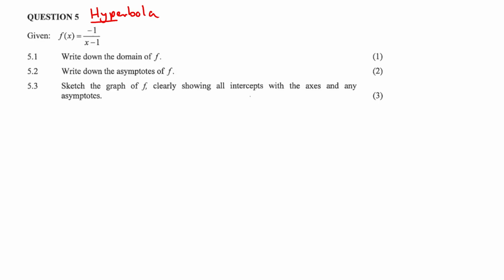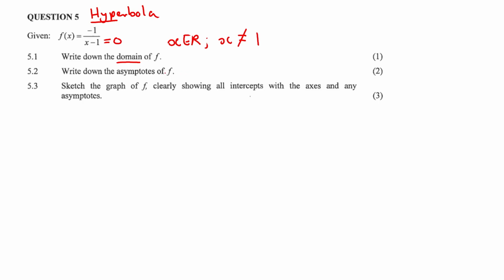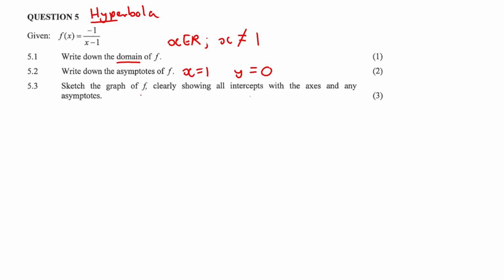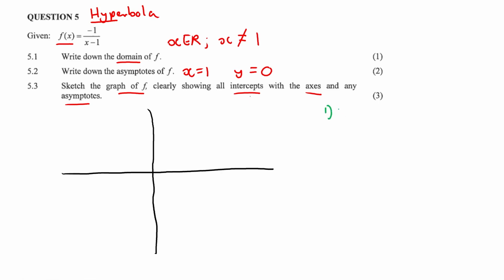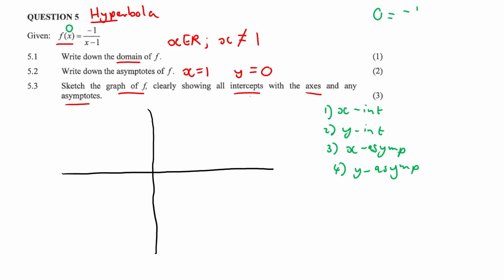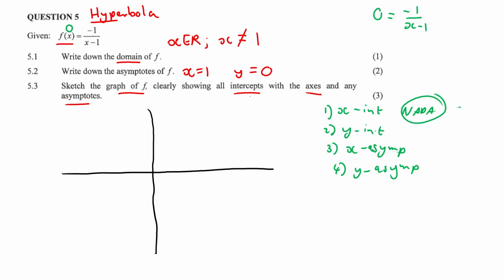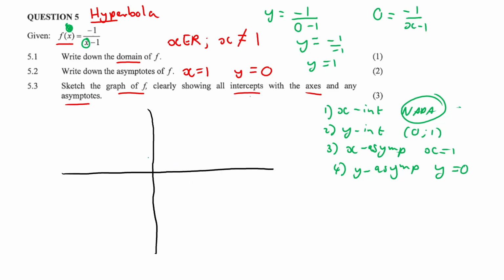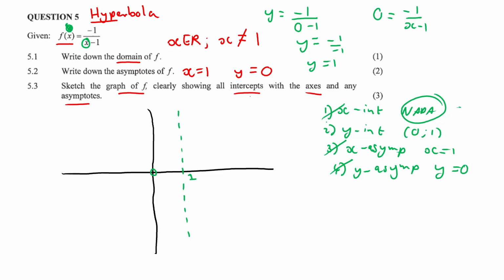Functions (Grade 11 Maths)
Another maths video. Functions for the almost matrics .